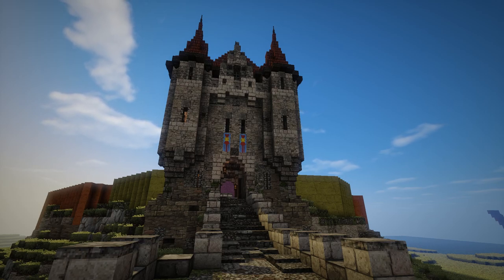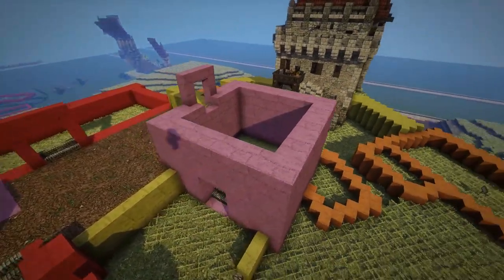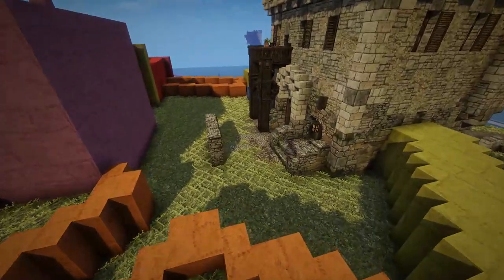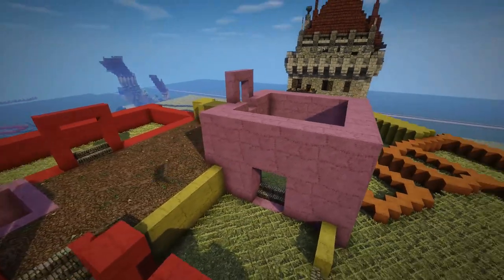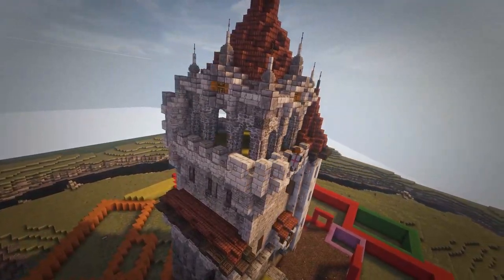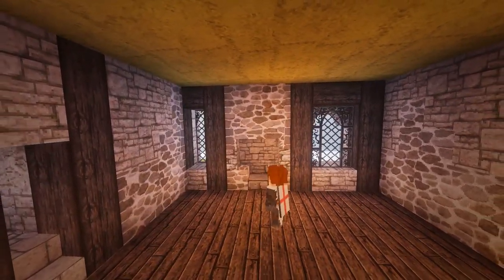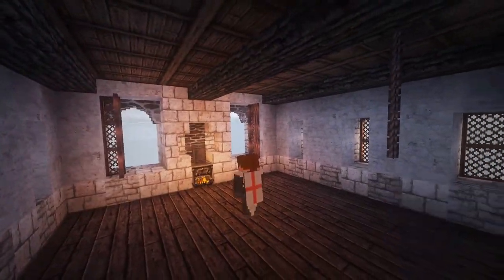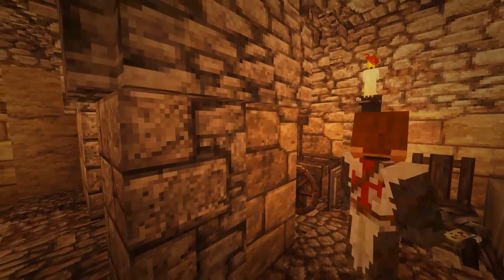_Ep.5_ (Bell Tower/Dungeon) - Let's Build Chateau de Lumiere [Minecraft]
Welcome to Episode 5 of building Chateau de Lumière. We build the central bell tower in this video and completely finish the interior. If you'd like to see this project for yourself, join the Conquest Reforged Server and type /warp lumiere. Have fun, and enjoy!

Come join the Conquest Community on the ConquestReforged (ip-conquestreforged.net) 1.10.2 modded minecraft creative server! Follow this link to the website and download the Conquest mod to get started
Consider donating?